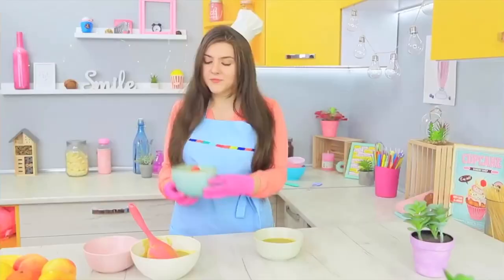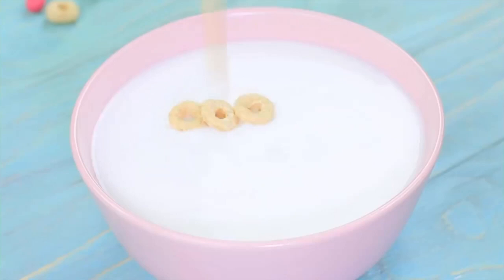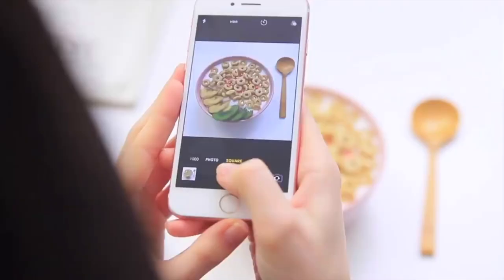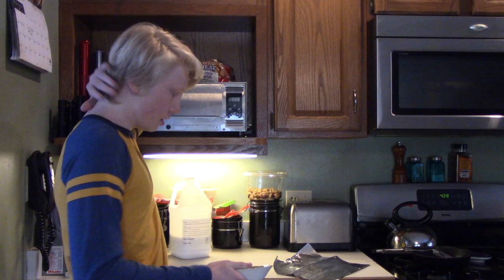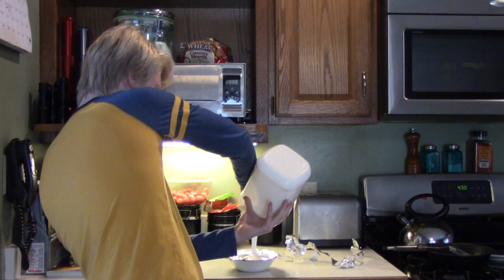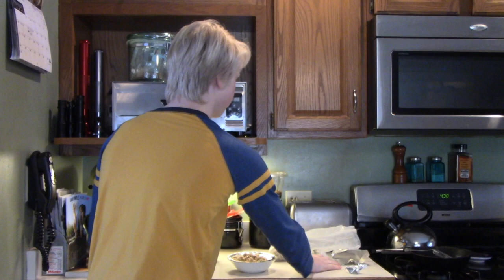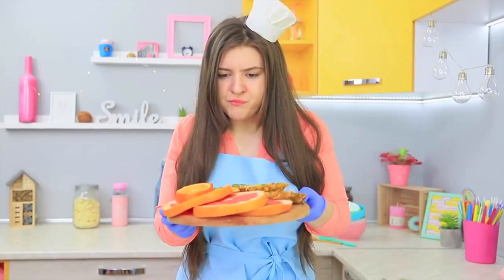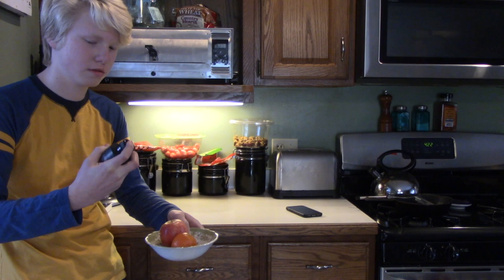Trying Troom Troom Life Hacks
This video is about Trying Troom Troom Life Hacks